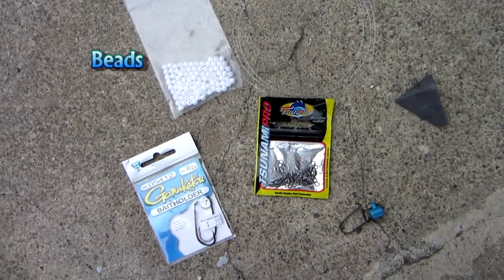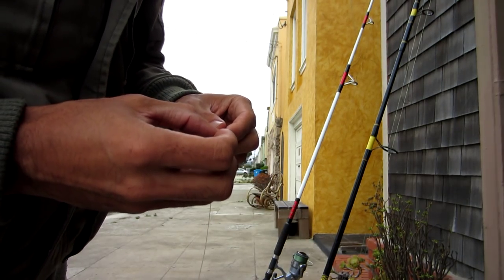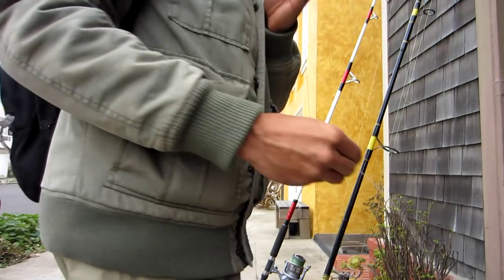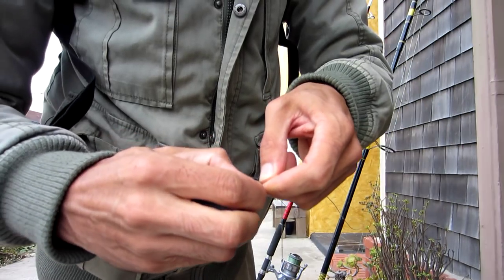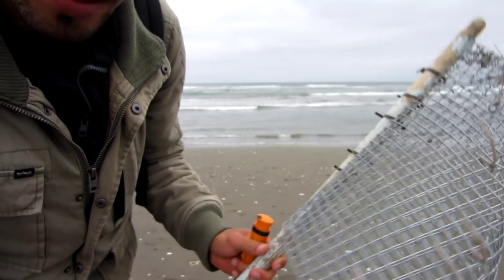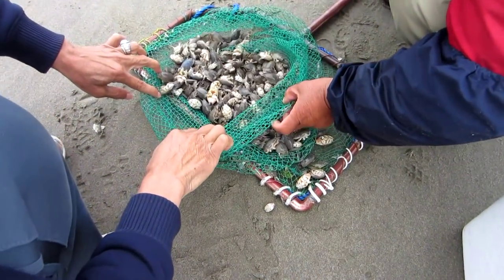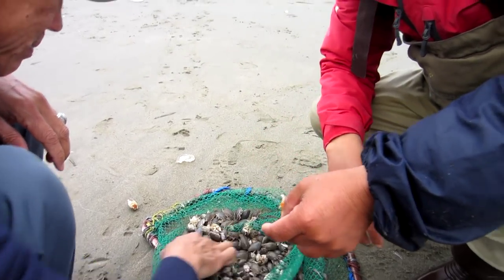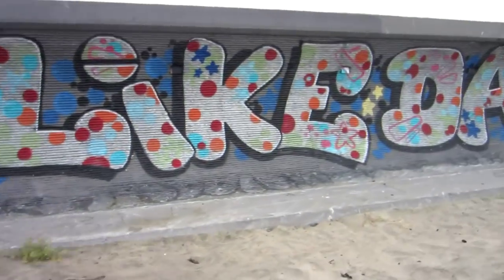Striped Bass Fishing: How to Tie the Fish Finder Rig and getting ADVICE from OG's!!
After a month of being out of town, I finally got a chance to fish again! Check out the video to see the result.

Tide was low tide of 1.8 at 9am and I was there from 8:30 until 10:30am. Got to talk to some other fishermen and they showed me all the shrimp they caught!